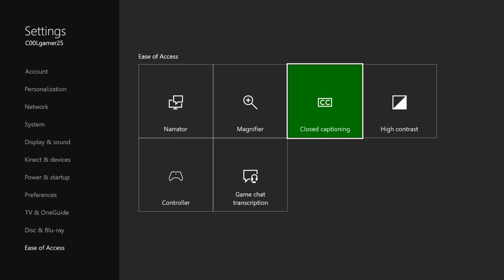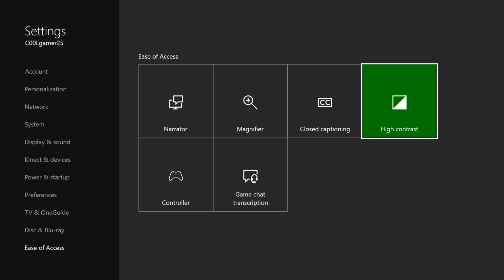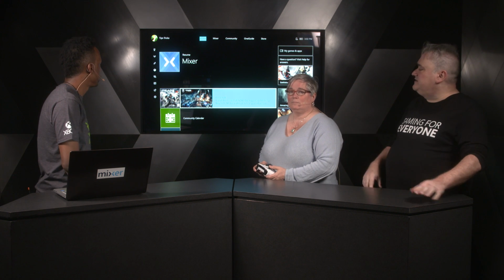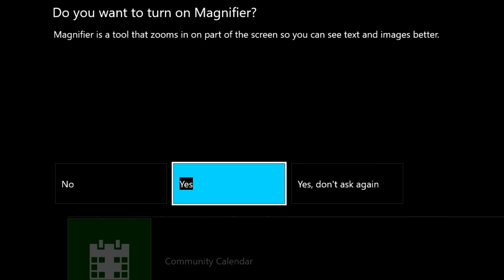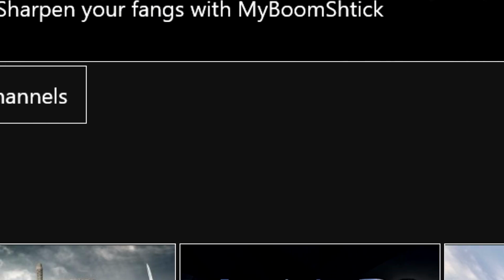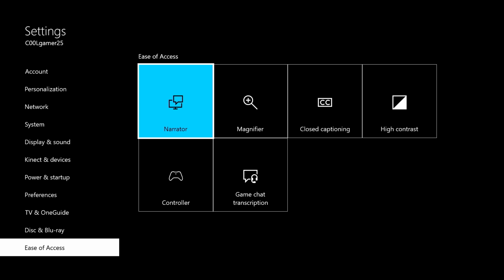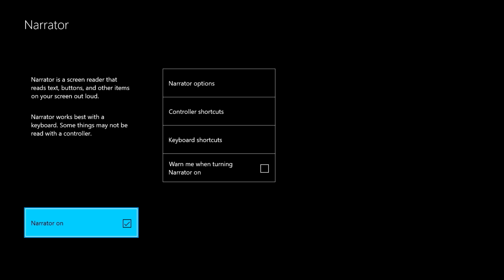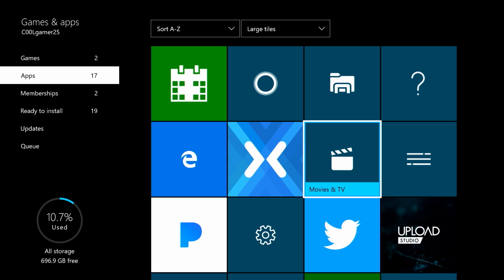Ease of Access on Xbox One - Tips and Tricks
Ease of Access was aired on Tips and Trick Ep. 5 on June 27th 2017.

Hosts:
Malik Prince

Guests:
Evelyn Thomas
Bryce Johnson

Be sure to catch it live Tuesdays 3pm Pacific/ 6pm Eastern on Mixer Channel One